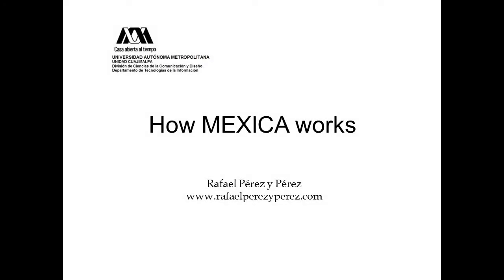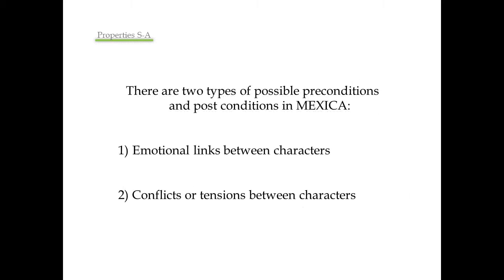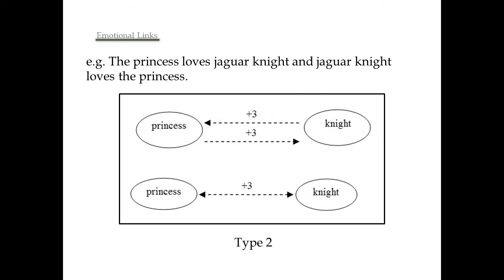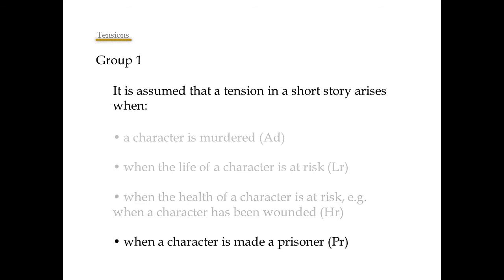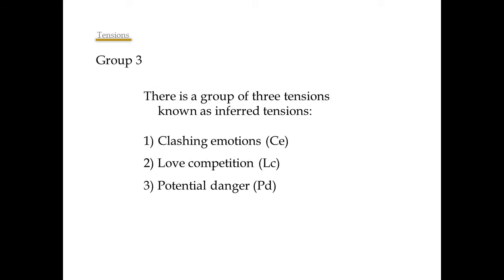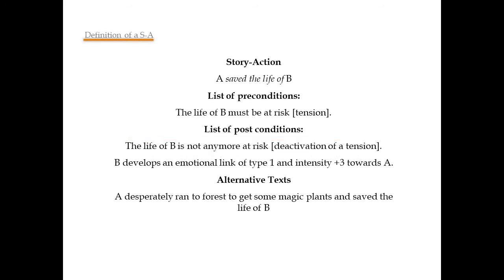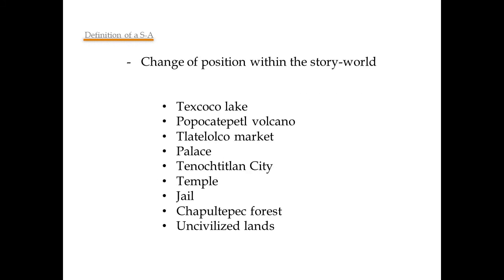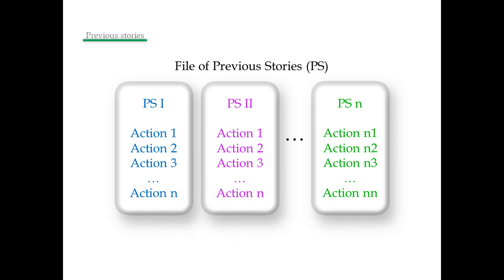How MEXICA Works Chapter 2 of 5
This video provides a general description of MEXICA, a computer program for narrative generation. Chapter 2: Dictionary of
Story- Actions and the File of  Previous Stories.